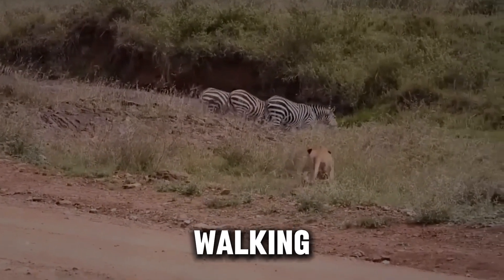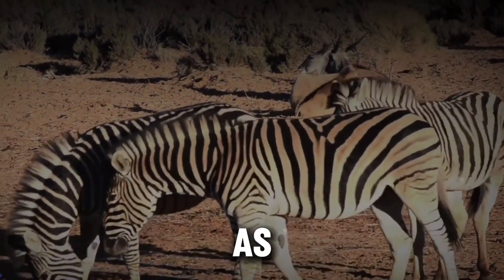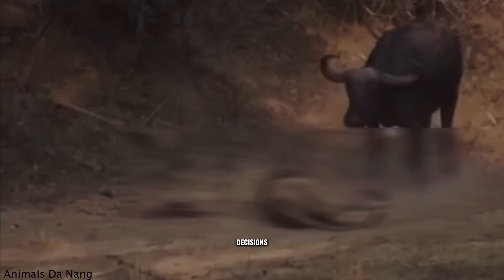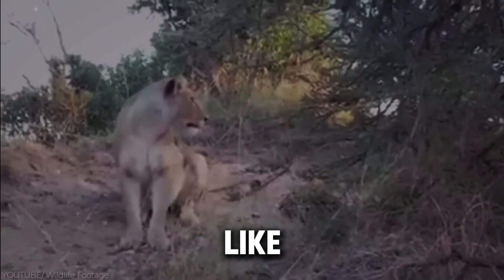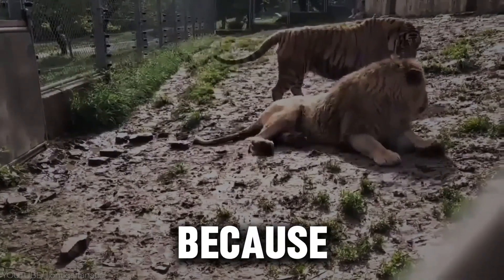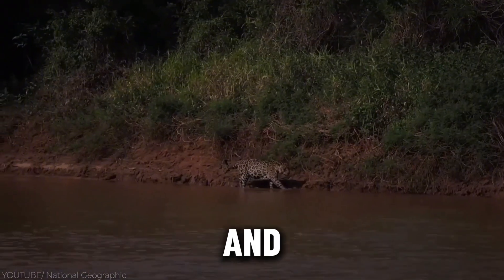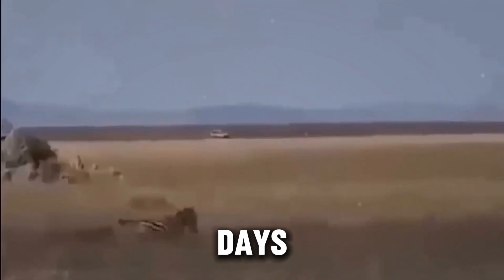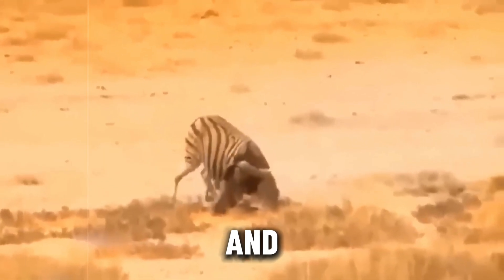The Surprising Reason Zebras Have Stripes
Zebras are known for their iconic black-and-white stripes, but these unique patterns aren't just for show-they serve as a powerful defense mechanism against predators like lions. In this video, we explore the fascinating science behind zebra stripes and how they help zebras survive in the predator-rich environments of the African savanna.

Learn how zebra stripes create an optical illusion that makes it difficult for lions to single out individual animals, especially when zebras move in a group. Discover the theories behind this natural camouflage, from confusing predators to repelling insects. We also dive into the behavior of zebras in herds and how their social structure, combined with their unique striping, offers an extra layer of protection in the wild.

Join us as we unravel the mystery of zebra stripes and reveal how these bold patterns contribute to one of nature's most interesting survival strategies, keeping zebras one step ahead of their fiercest predators.

💬 What do you think of the unique survival strategy of zebra stripes?

If you're fascinated by the survival tactics of animals and the beauty of nature's design, don't forget to LIKE, SHARE, and SUBSCRIBE for more wildlife documentaries and insights into the wonders of the animal kingdom! 🦓✨